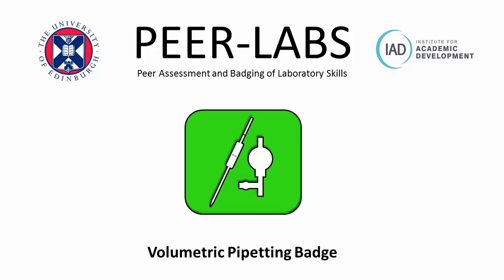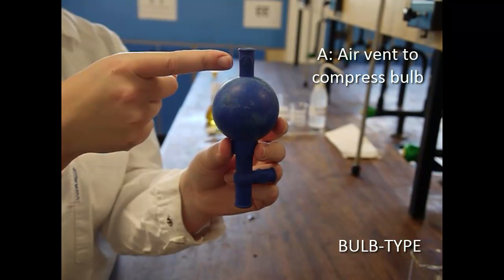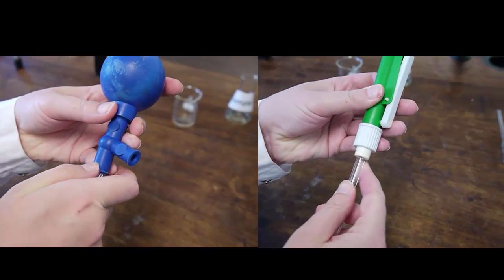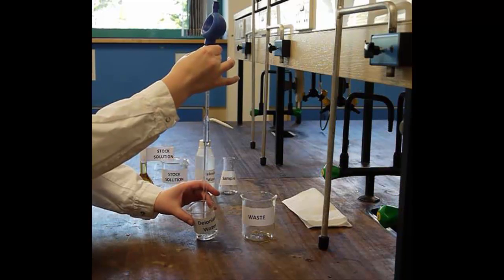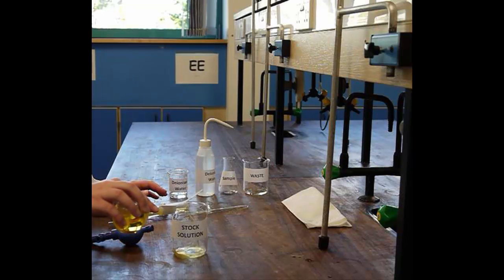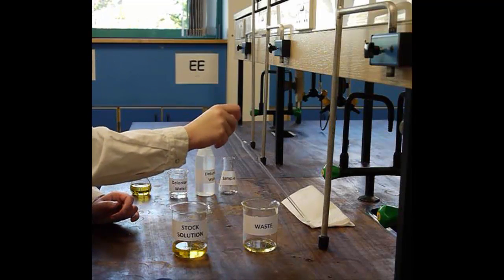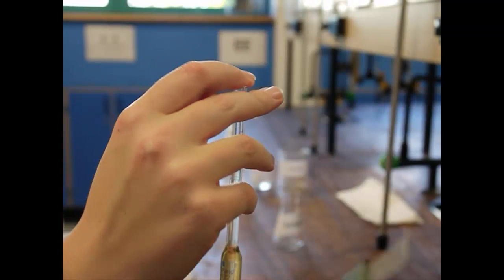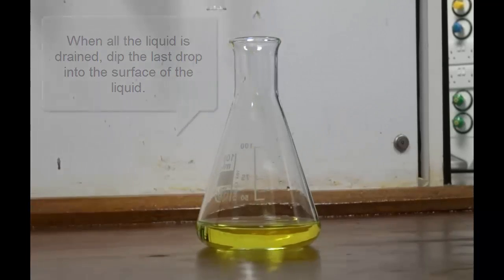Using a volumetric pipette correctly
This video covers the steps involved in preparing a standard solution. You should use this video to help you prepare for your Lab Skills session.